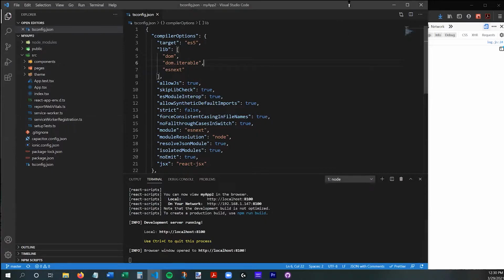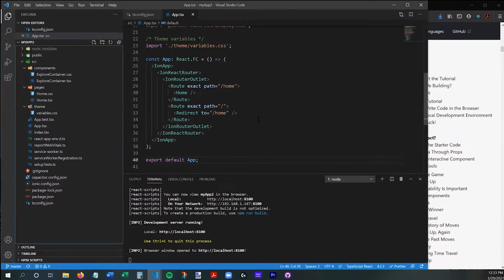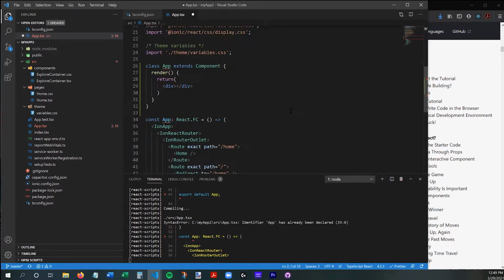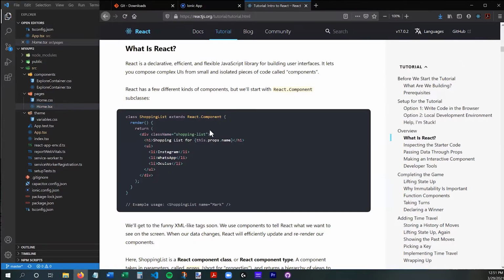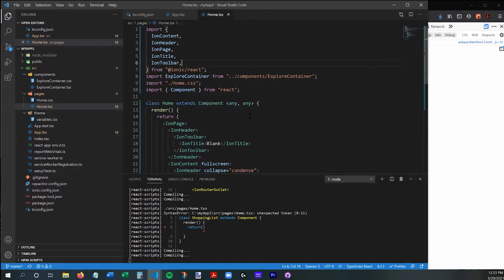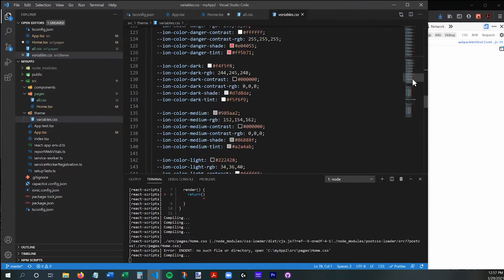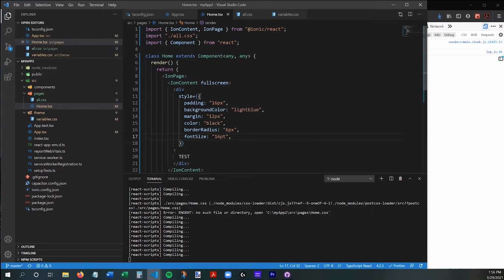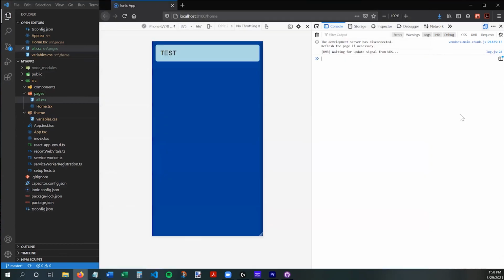Building an iOS, Android, & Web App Using JavaScript/React/Ionic/Firebase (4/15: PREPARING TO CODE)